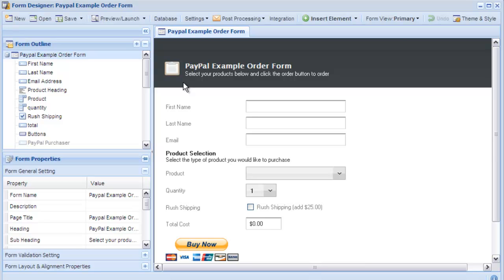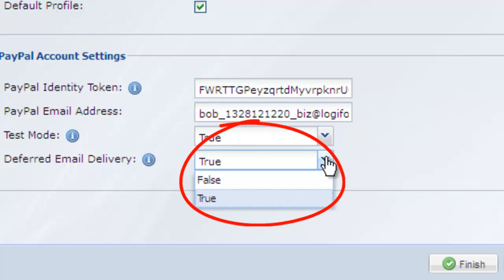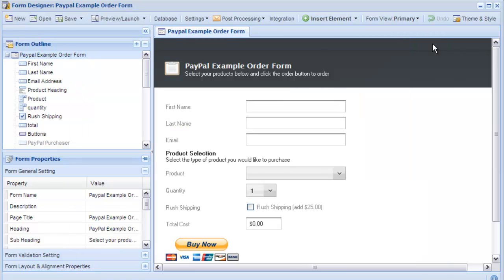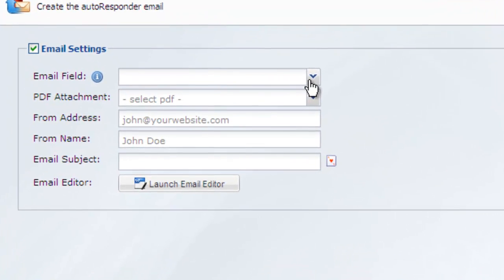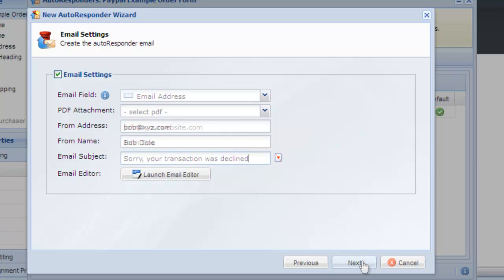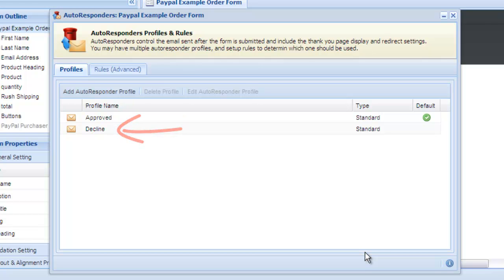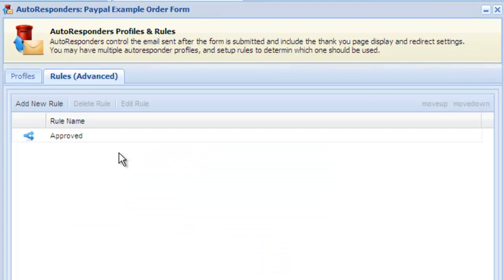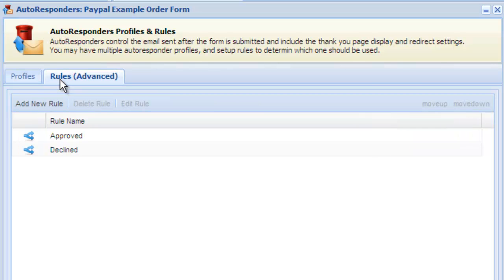Web Design Tips — Handling PayPal Results With AutoResponders and Notifications